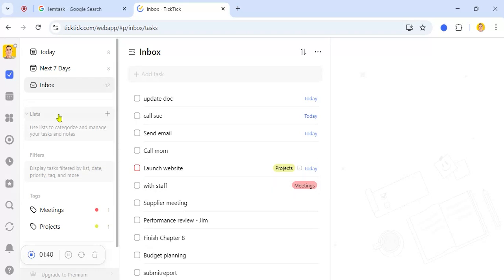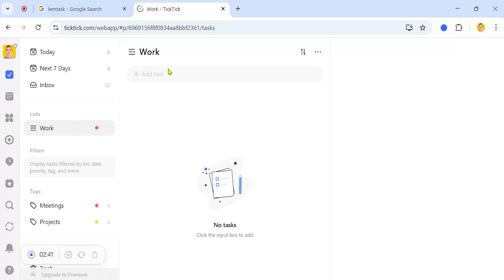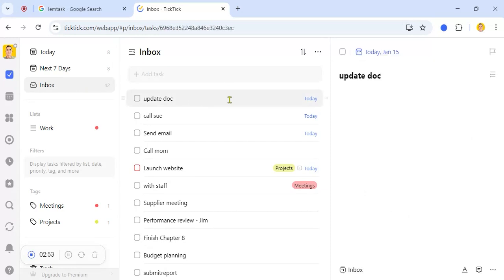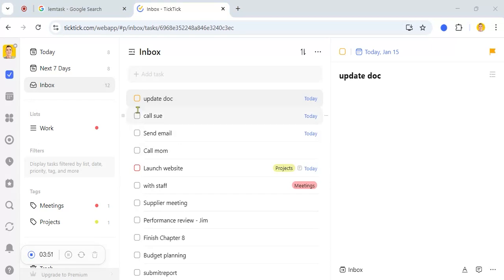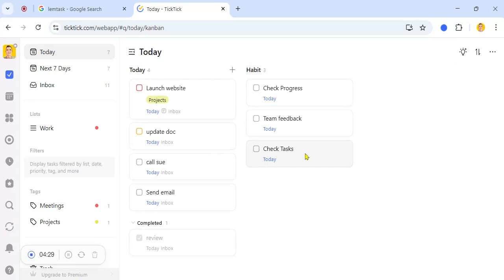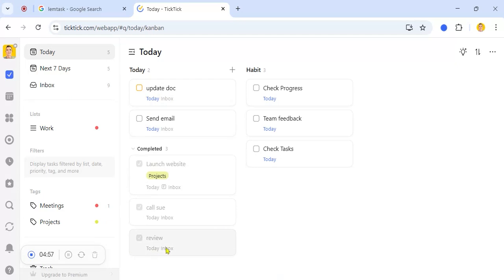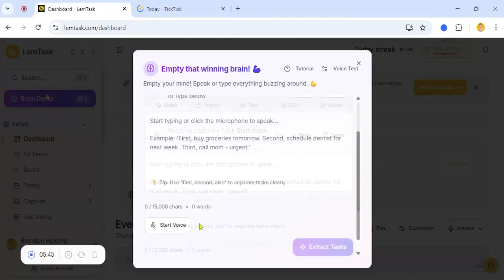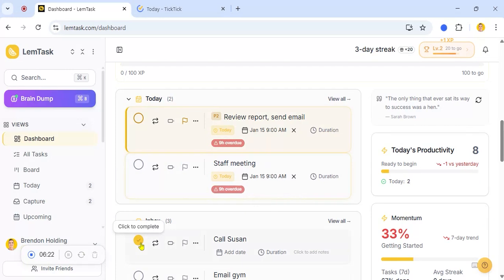How to Set Up TickTick for Daily Tasks | Simple TickTick Workflow Tutorial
Hey guys! Looking to improve your daily task execution with TickTick? In this video, I’ll walk you through the best TickTick setup for daily tasks, especially if you want clarity without turning your task manager into a second job.

TickTick is powerful, but most people enable too much too early. That creates visual noise, decision fatigue, and endless list management instead of real progress. In this tutorial, you’ll learn how to hide unnecessary features, use a single list for execution, apply priorities with restraint, and structure your Today view so you can open TickTick once a day and know exactly what to do.

We’ll cover why unused features drain attention, how to think about priorities correctly, and how habits fit into a clean daily workflow. I’ll also show how this same philosophy is applied inside LemTask, where priorities and execution are baked directly into the system for fewer decisions and more follow-through.

If you want TickTick to support your work instead of distracting you, this setup will fix that.

Chapters:
0:00 Best TickTick Setup for Daily Tasks
0:19 Why TickTick Feels Overloaded
0:46 Hiding Features to Reduce Visual Noise
0:58 Creating One List for Execution
1:22 Using Priorities the Right Way
1:57 The Today View Explained
2:12 How Habits Fit Into Daily Execution
2:34 How This Works Inside LemTask
3:14 Fewer Decisions, More Follow-Through